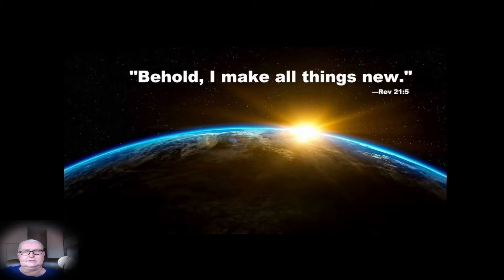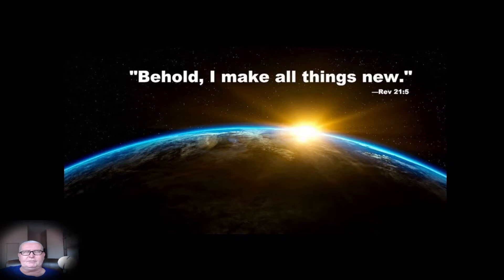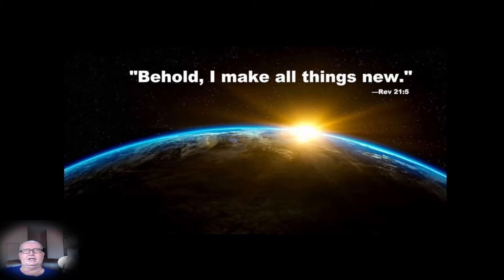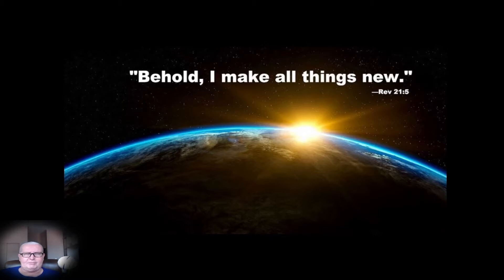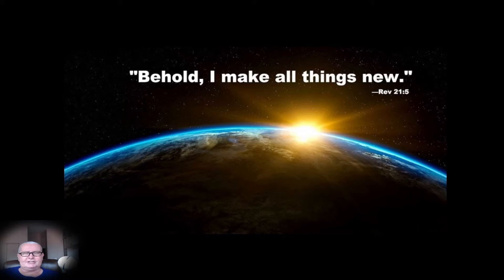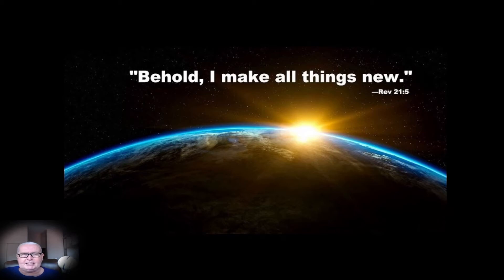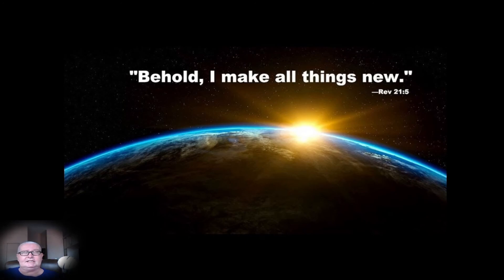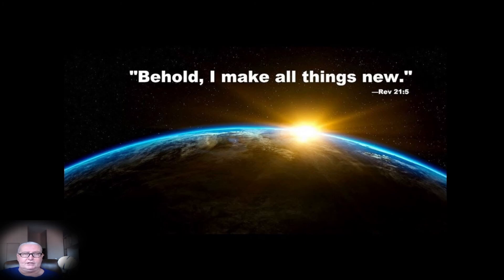The Change - God's ways will become our ways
Our new support page.

Blessings

Michael